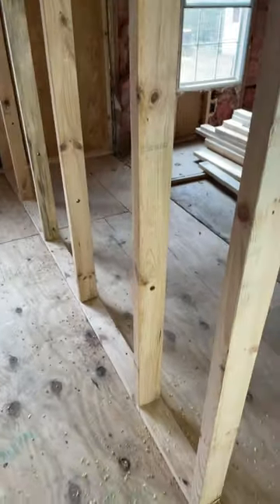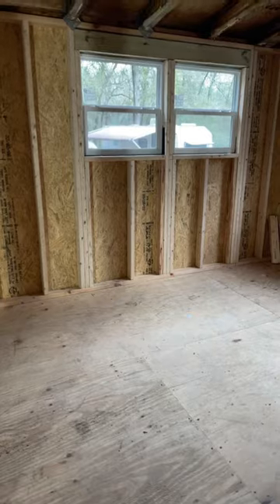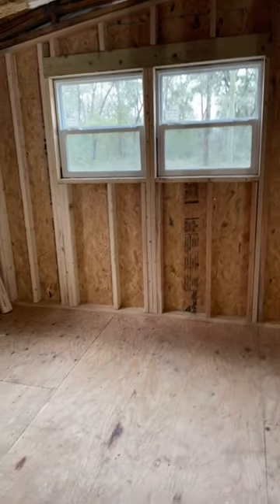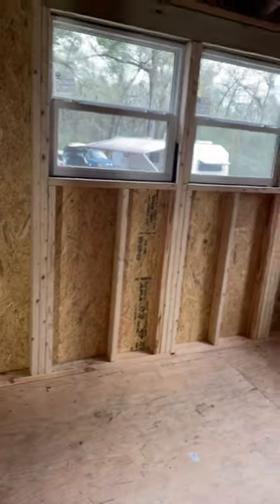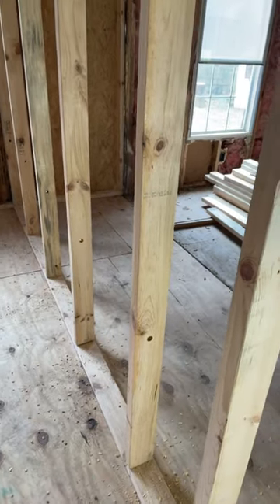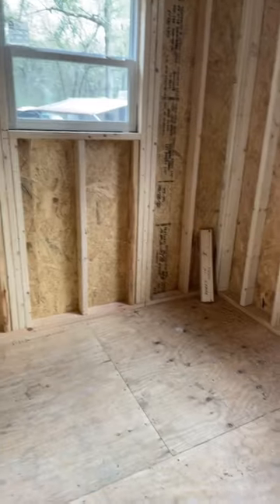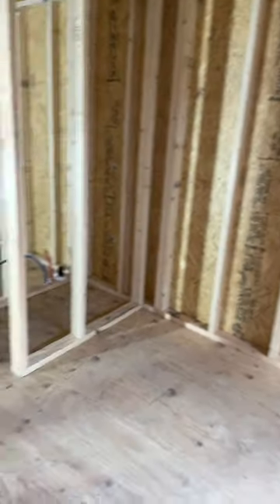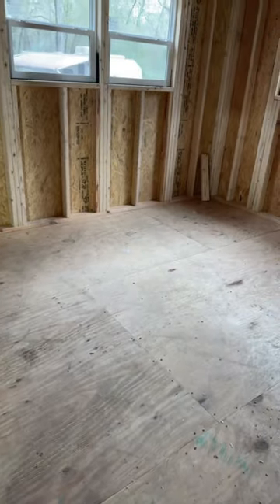Mobile home windows are in place! update 2-10-23